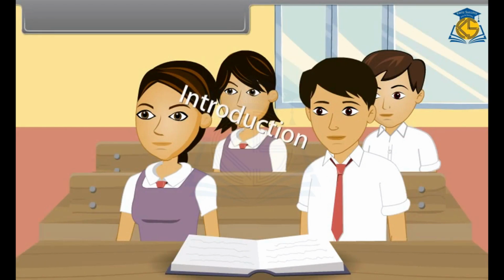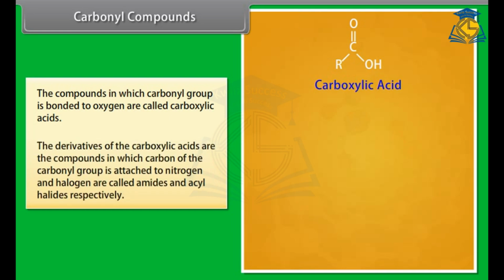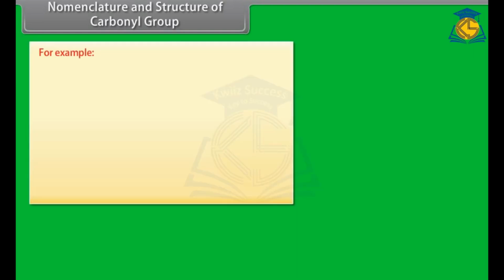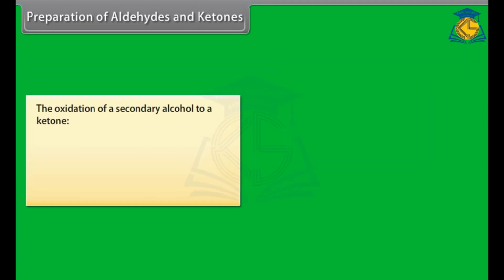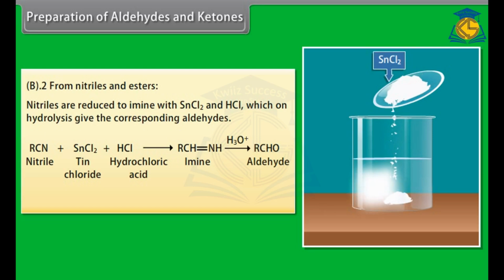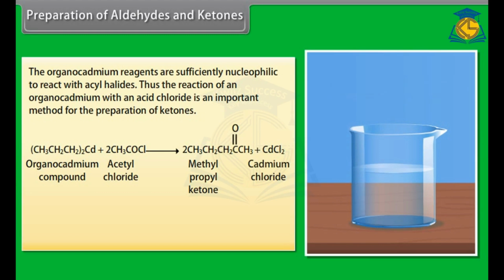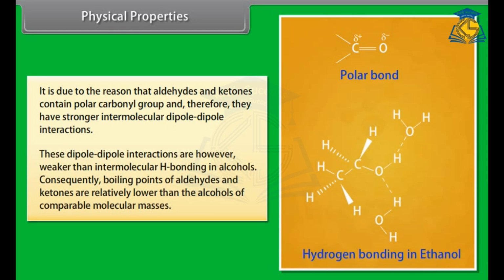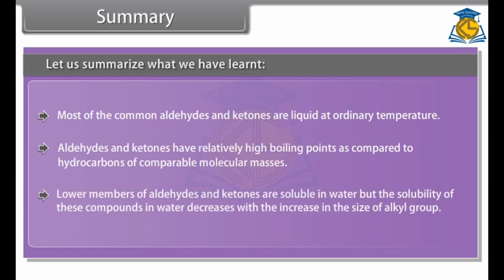8A Class 12th EM CHEMISTRY Aldehydes, Ketones and Carboxylic acids I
8A Class 12th EM CHEMISTRY Aldehydes, Ketones and Carboxylic acids I